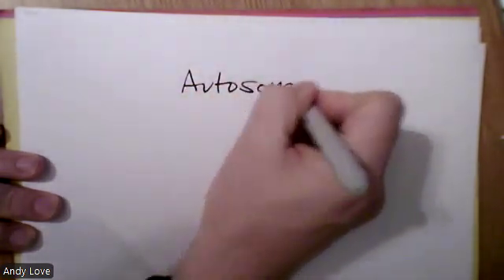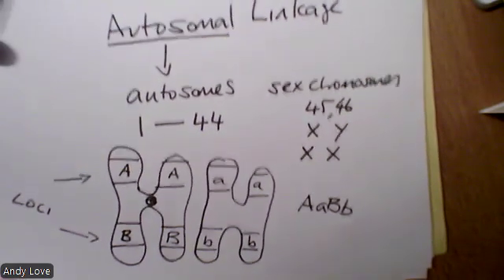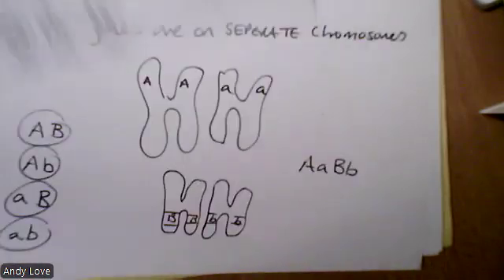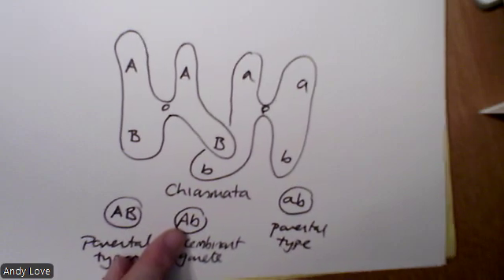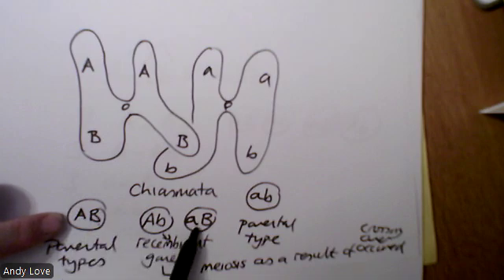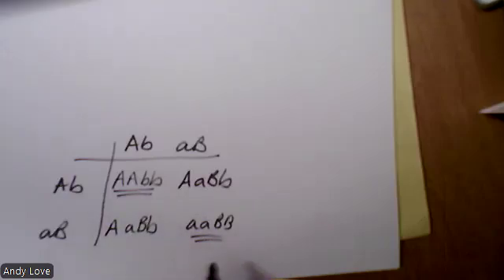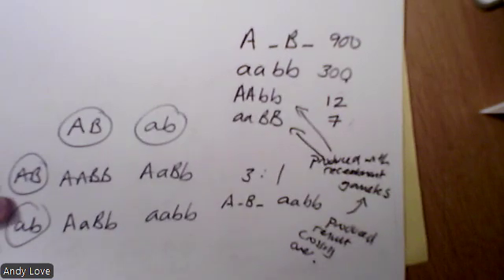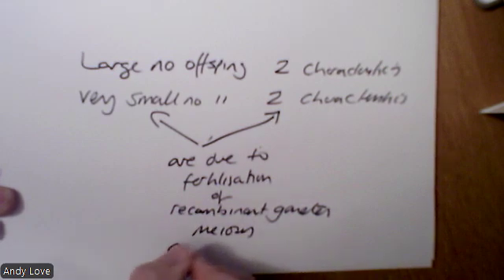Autosomal Linkage from the beginning. Two genes on the same chromosome!